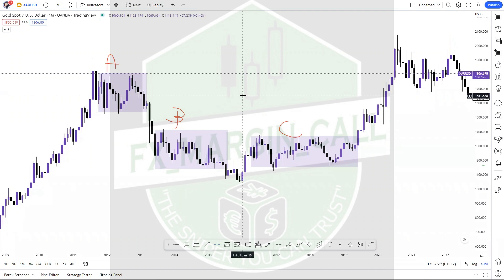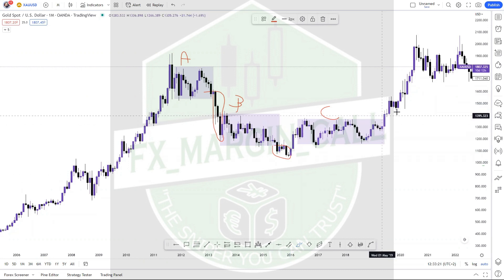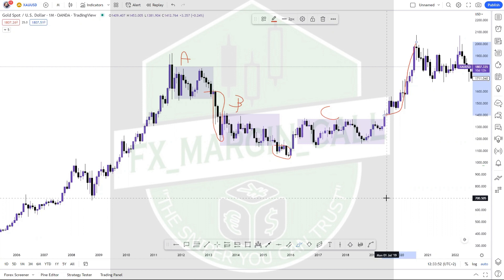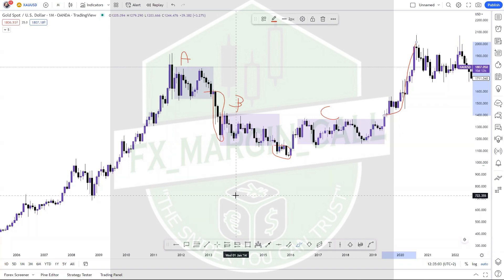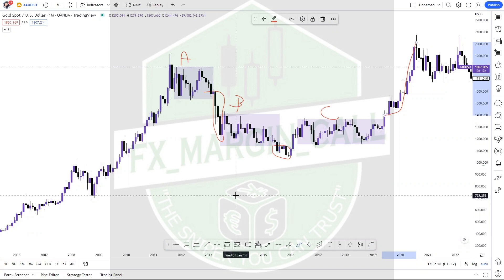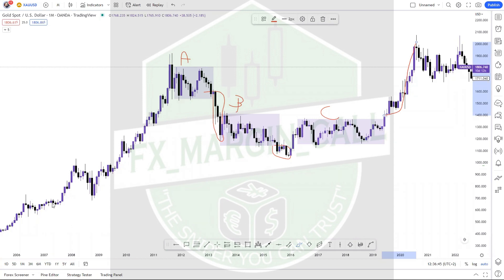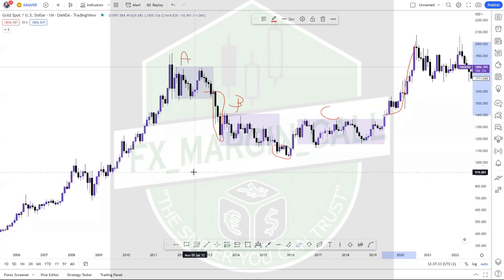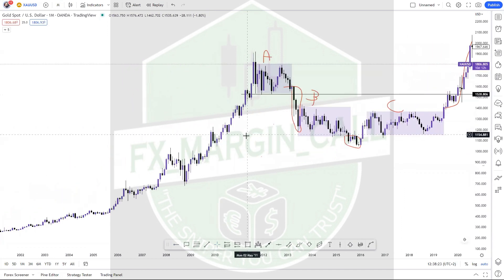THE ROLE OF A CONSOLIDATION BASED ON ITS LOCATION